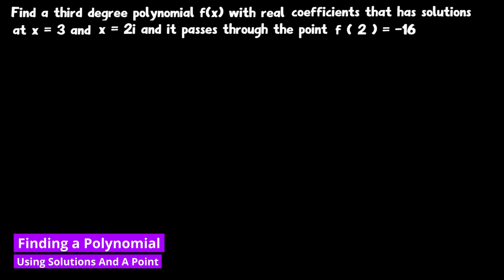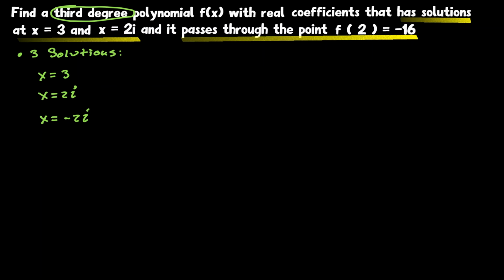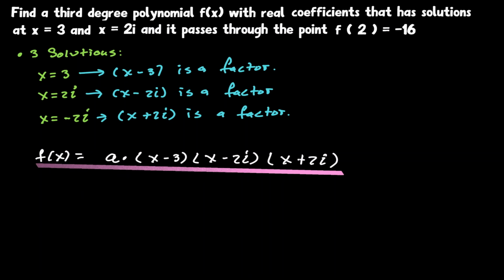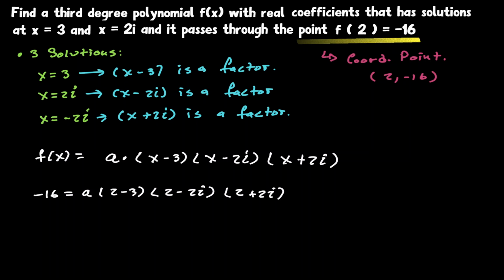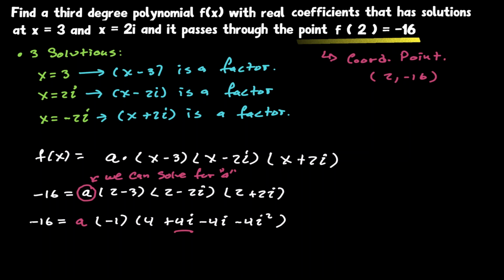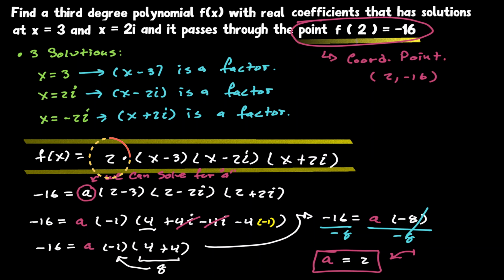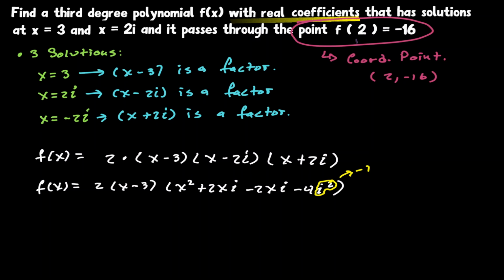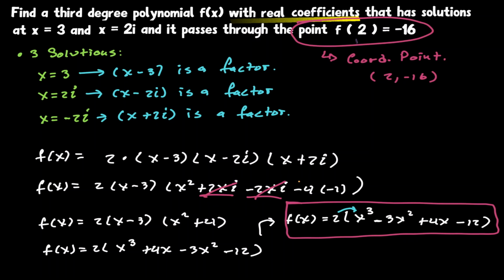Writing Polynomial Functions With Given Zeros And Coordinate Point - Precalculus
Writing polynomial functions with given zeros and coordinate point is a lesson that will teach you how to write a polynomial function when zeros and a coordinate point are given. A polynomial can be written in its linear form and then expand it. At the end of this lesson, you will be able to look at the solutions of a functions and write a polynomial function.

⏰Timestamps⏰
0:00 Introduction
0:07 Strategy
0:32 Finding a solutions of Polynomial
2:00 Linear Factor Form of The Polynomial
3:00 Finding Coefficient of Polynomial
6:08 Writing Polynomial in Standard Form ( Real Coefficients)